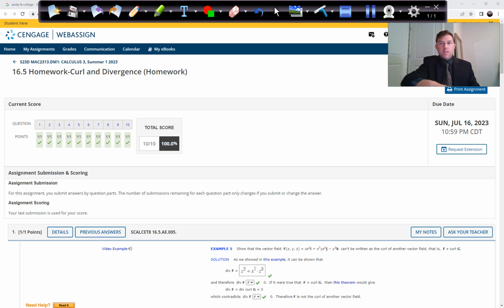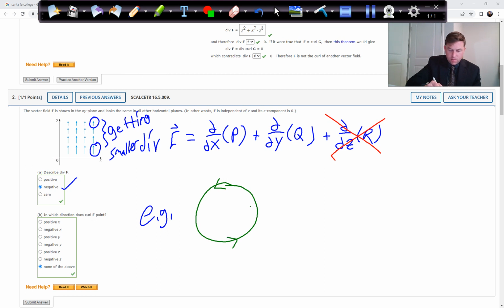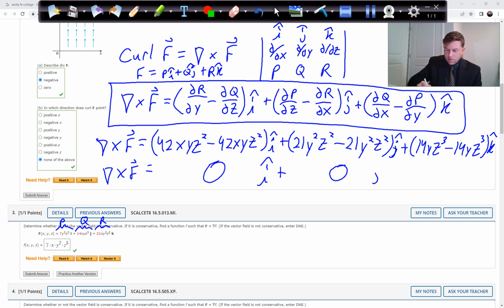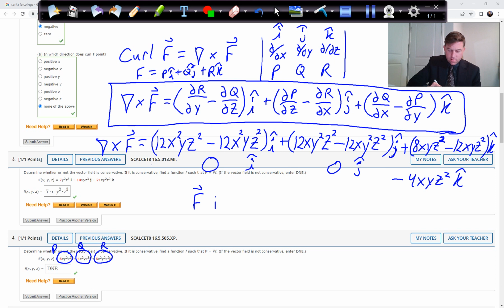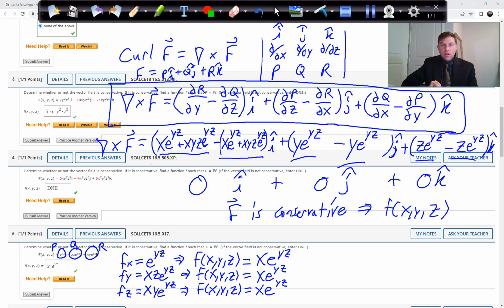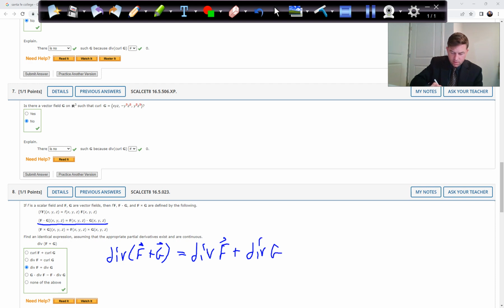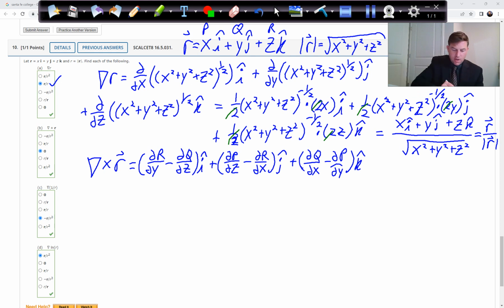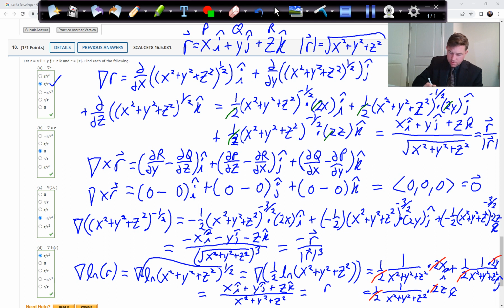MAC2313 Ch16.5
Calculus 3: Curl and Divergence of a Vector Field.